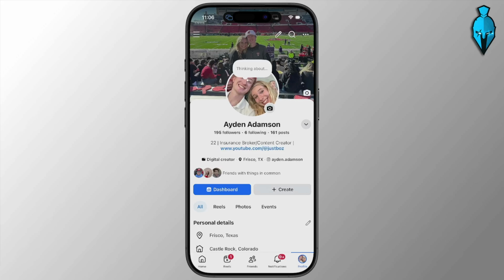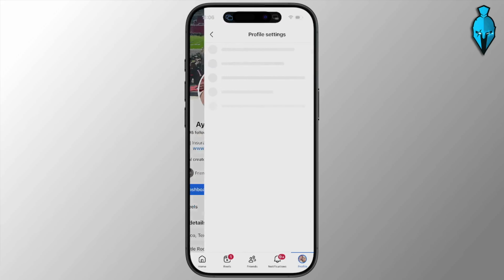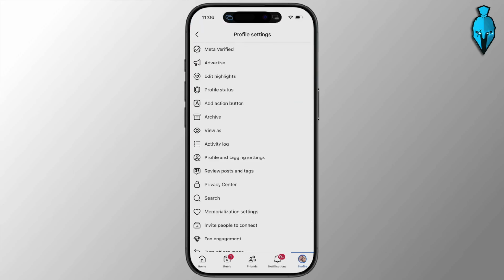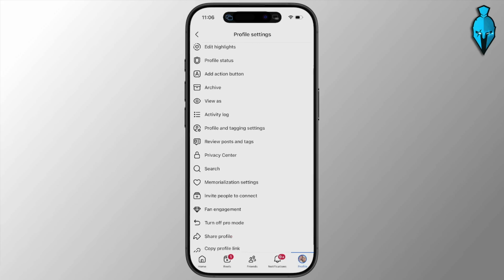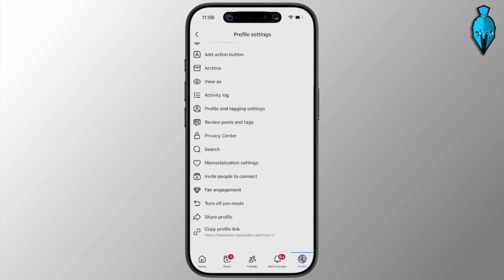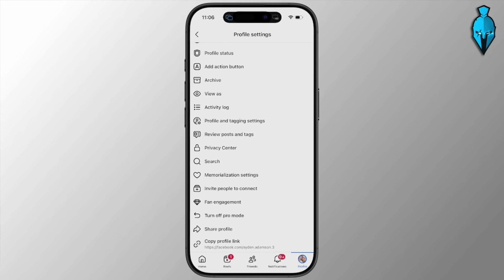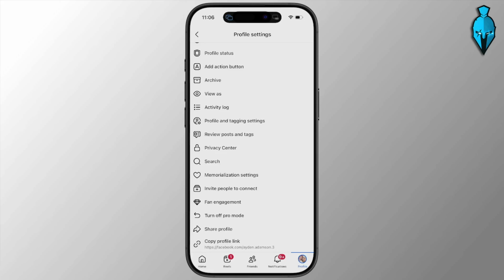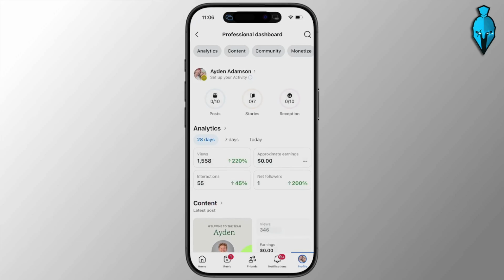How To Turn On Professional Mode On Facebook - Full Guide